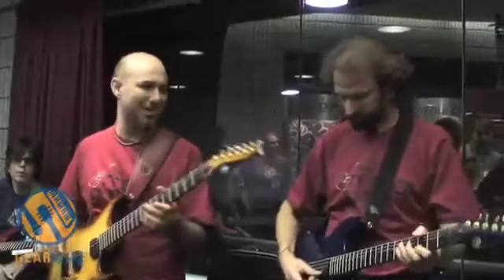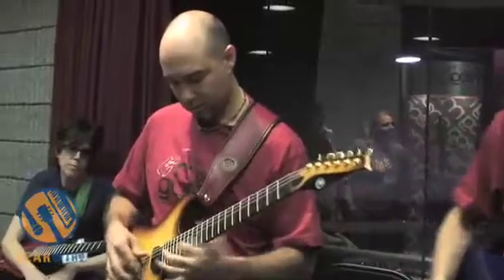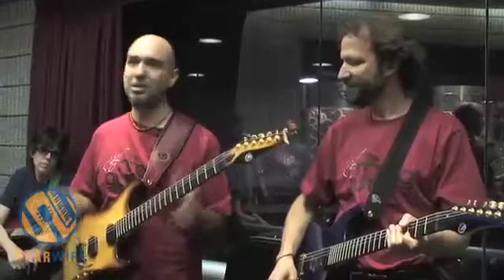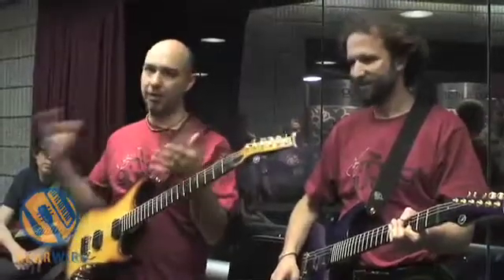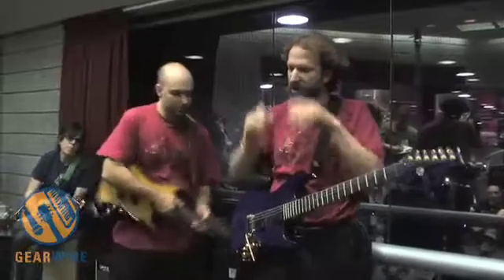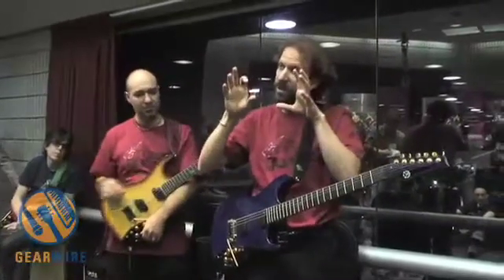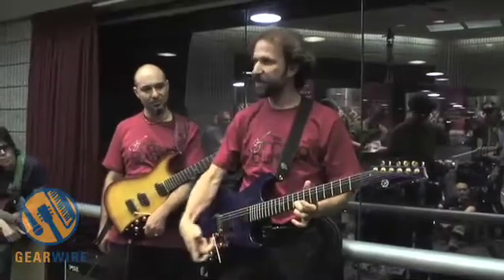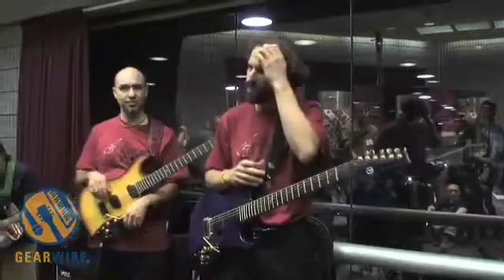Moog Guitar Sustainer System In Reverse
Jason Daniello of Moog Music (think of him as Scourge to Cyril Lance's Sonic) demonstrates the Moog Guitar's electro-dampening properties. There's a lot of talk about "if we can give energy to a string, we can also take energy out of string." Which, OK, is an easy turn of phrase, but I wanna know how the things works, dang it! I mean, I've got my theories.*

*(Ancient Chinese secret, huh?) See more on Gearwire.com.